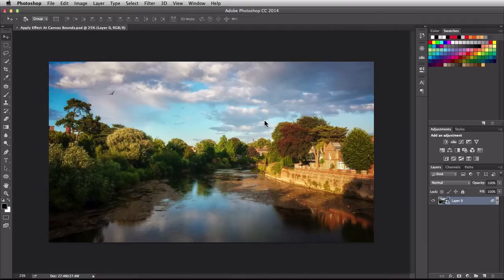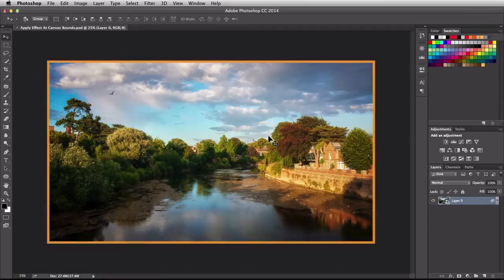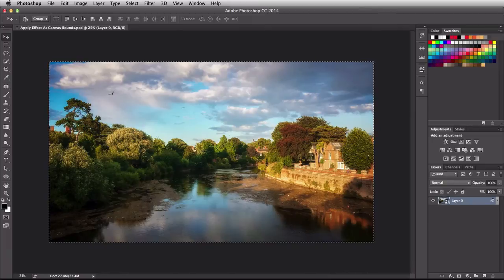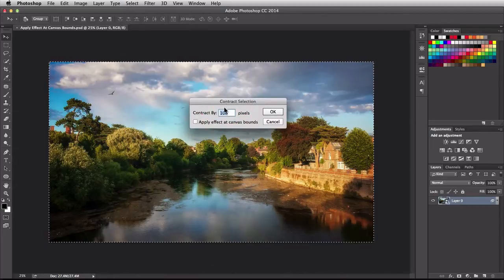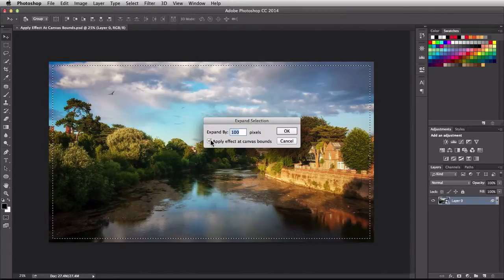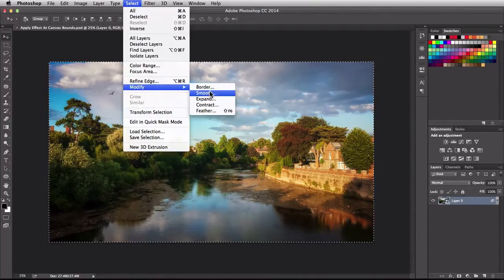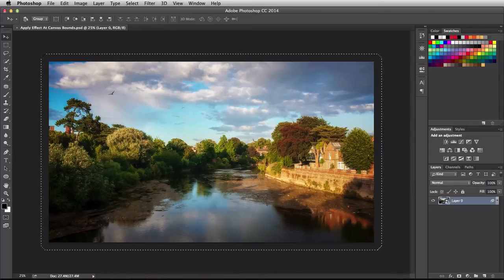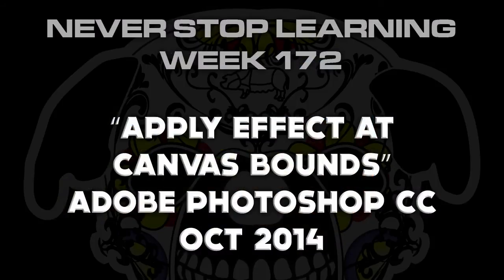Adobe Photoshop CC 2014 "Apply Effect at Canvas Bounds" N.S.L: WEEK 172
New feature in Adobe Photoshop CC 2014 October release. This feature allows you to modify your selection using most of the menu commands.